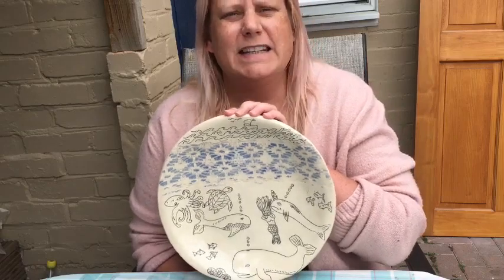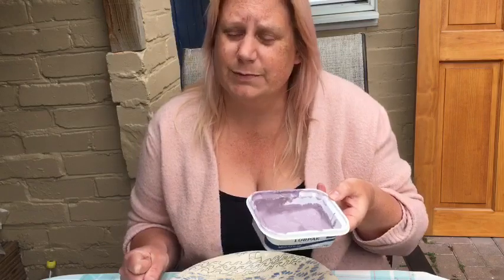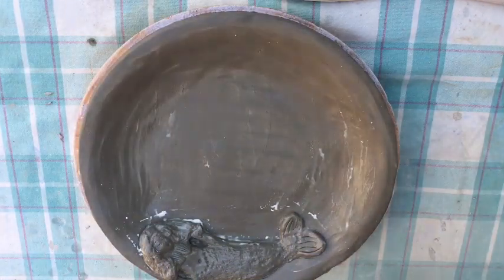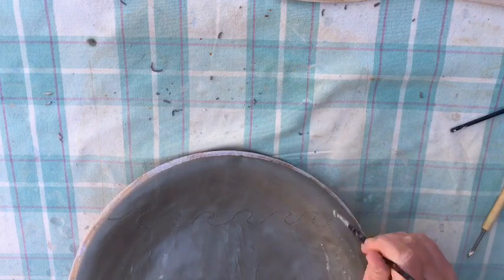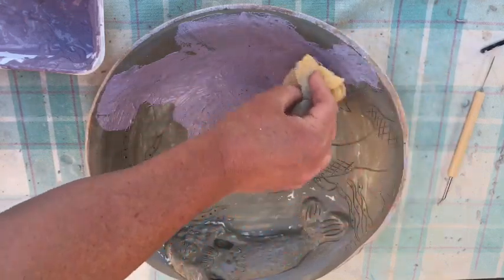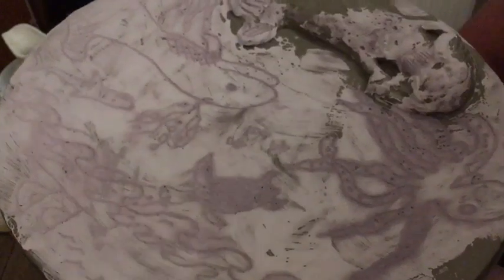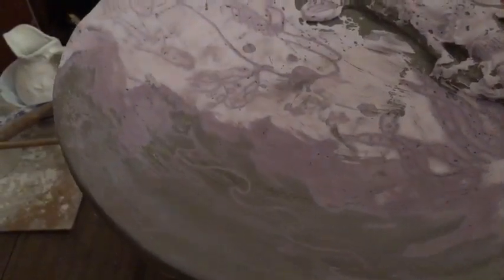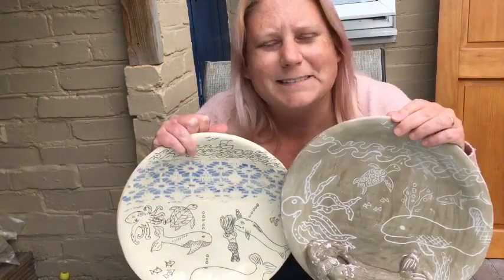How to do Mishima using wax resist.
A quick guide to using a Mishima technique on a plate. Using wax resist and slip. Enjoy